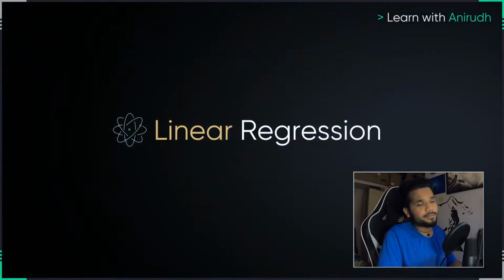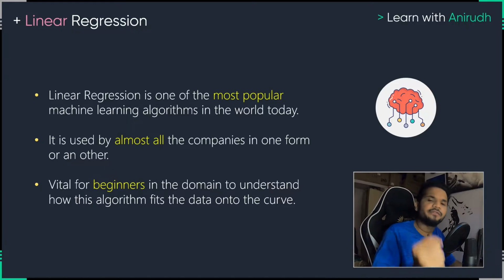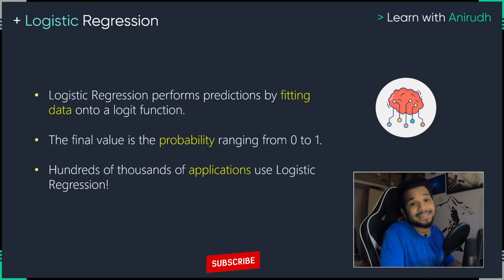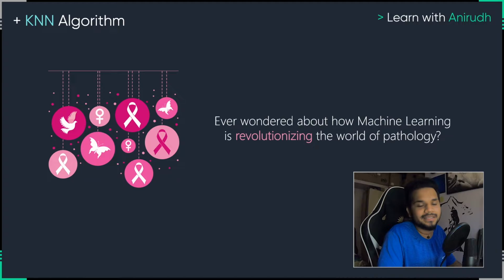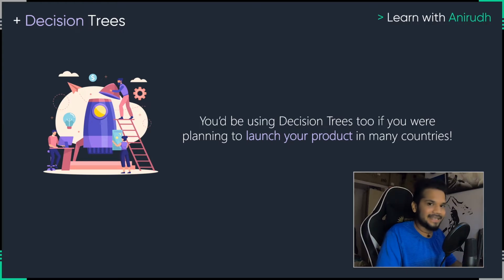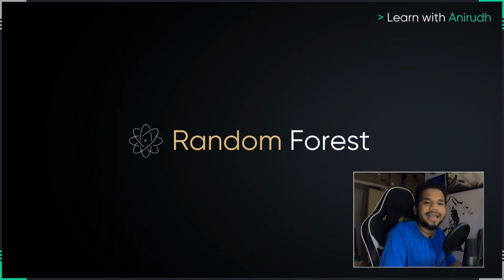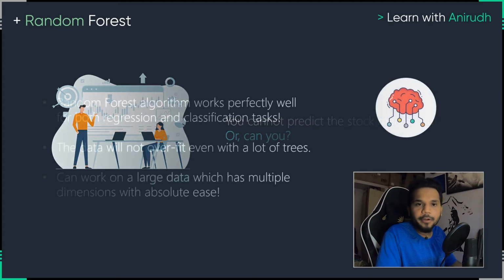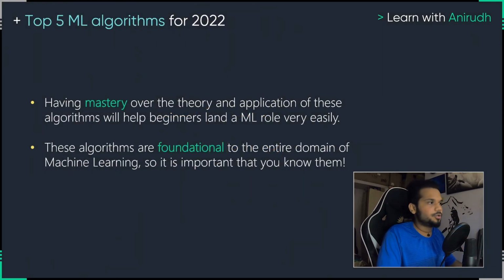Top 5 Machine Learning Algorithms for 2022 | Machine Learning Career | Learn with Anirudh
Machine Learning algorithms are one of the most powerful applications of mathematics and statistics in the modern world. As you might have already been aware, there are many types of Machine Learning algorithms and it can get confusing for a beginner to understand the top algorithms you need to consider learning. In this episode of Learn with Anirudh we will discuss the top 5 important algorithms that are critical for you to learn.

2022 is another year where Machine Learning jobs will skyrocket in terms of openings and salary trends so it becomes key that you understand not only what these algorithms are but where they are used as well!

Here is the index:

00:00 Introduction
00:22 Linear Regression
02:30 Logistic Regression
04:45 KNN Algorithm
07:53 Decision Trees
10:33 Random Forest
14:28 Summary

I hope to earn your subscription and support through more episodes such as this!

As always, I look forward to all of your valuable feedback, support and subscription.

Let us simplify Machine Learning for everyone! :)